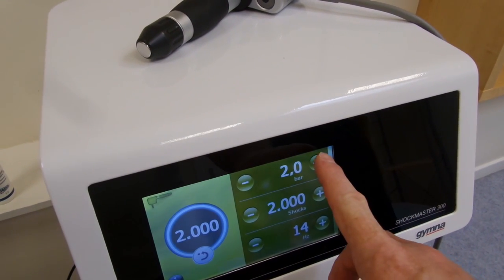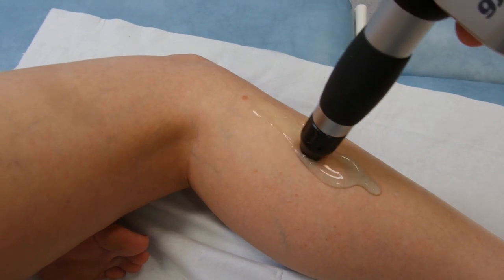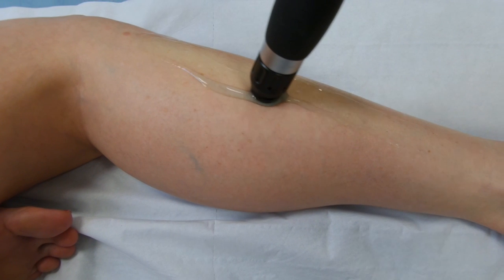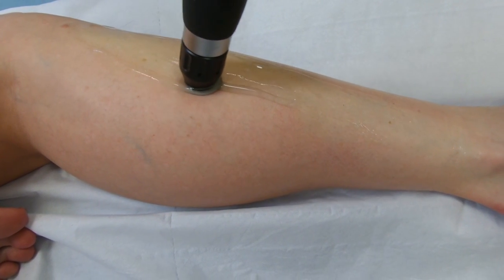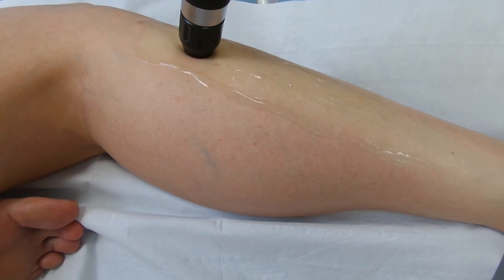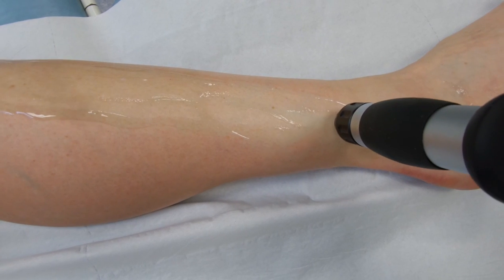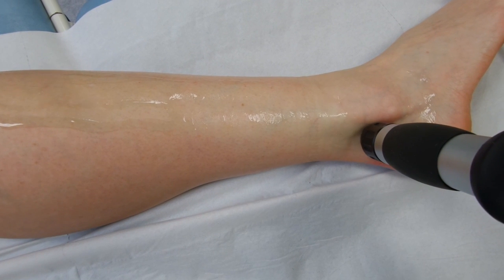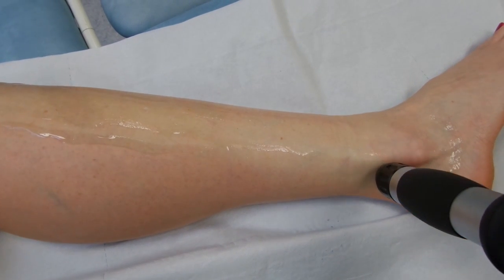Peronei part 2 (fourth treatment Shockmaster 300)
Extracorporeal shockwave to the peronei part 2 (4th treatment)
Machine: Gymna Shockmaster 300
Settings: 2.5bar 2000 shocks at 12hz using a 15mm head
Medium: Gel
Patient: Has seen improvement overall but has some swelling above the lateral malleoli where there is still significant pain.
We have decided to increase the pressure from the last treatment and decrease the head size to allow better treatment near the ankle.